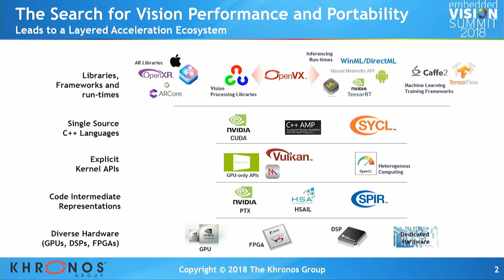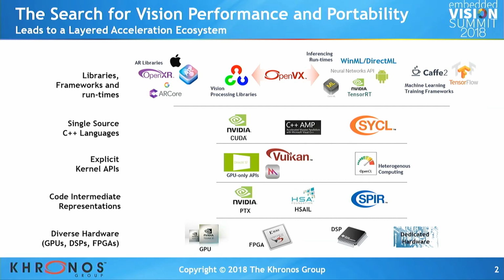Khronos' Neil Trevett Presents APIs, Formats and SDKs for Inferencing and Vision (Preview)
For the full version of this video, along with hundreds of others on various embedded vision topics, please

Neil Trevett, President of the Khronos Group and Vice President at NVIDIA, presents the "APIs for Accelerating Vision and Inferencing: Options and Trade-offs" tutorial at the May 2018 Embedded Vision Summit.

The landscape of SDKs, APIs and file formats for accelerating inferencing and vision applications continues to rapidly evolve. Low-level compute APIs, such as OpenCL, Vulkan and CUDA are being used to accelerate inferencing engines such as OpenVX, CoreML, NNAPI and TensorRT. Inferencing engines are being fed via neural network file formats such as NNEF and ONNX. Some of these APIs, like OpenCV, are vision-specific, while others, like OpenCL, are general-purpose. Some engines, like CoreML and TensorRT, are supplier-specific, while others, such as OpenVX, are open standards that any supplier can adopt. Which ones should you use for your project?

In this presentation, Trevett presents the current landscape of APIs, file formats and SDKs for inferencing and vision acceleration, explaining where each one fits in the development flow. Trevett also highlights where these APIs overlap and where they complement each other, and previews some of the latest developments in these APIs.